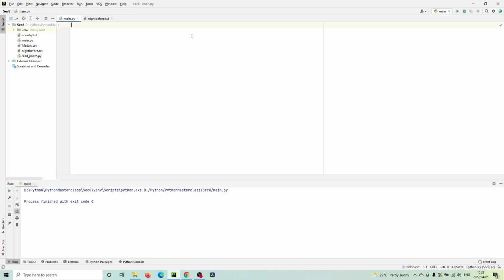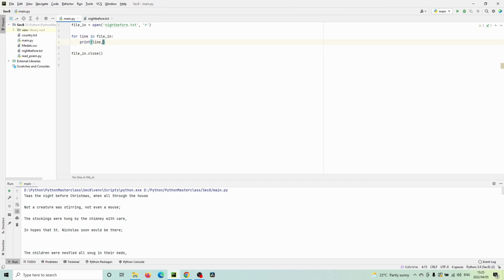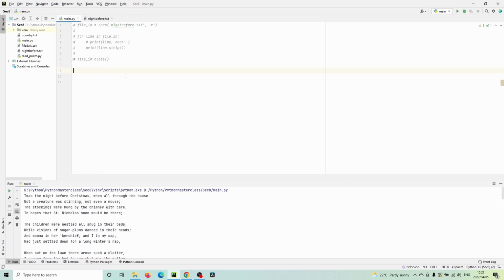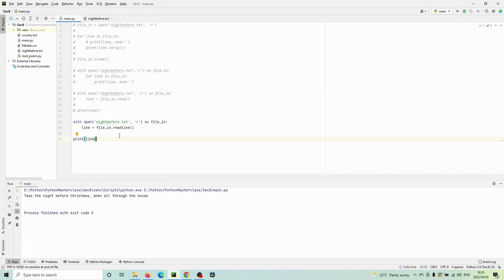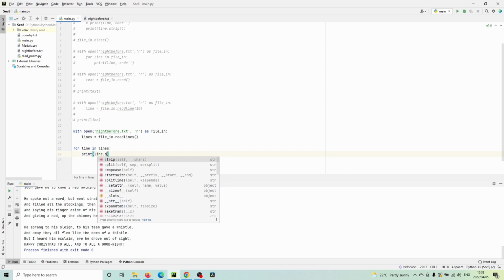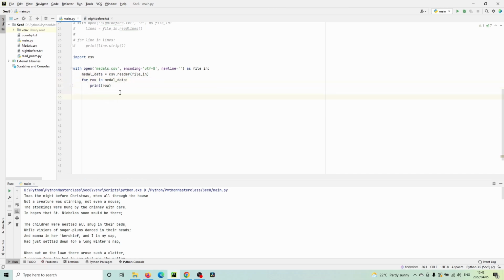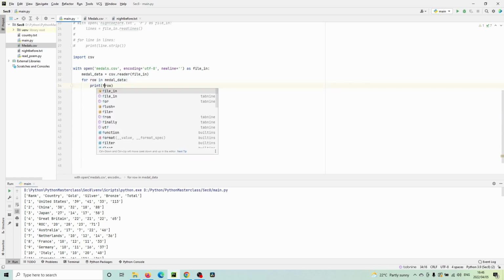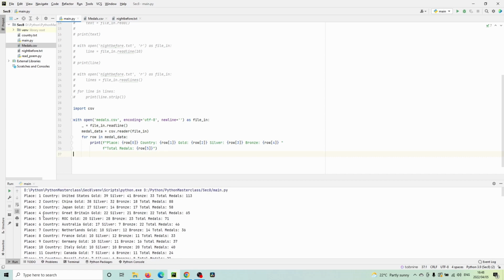Python programming for beginners: Reading files with python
In this tutorial I will be discussion how to read data from files and process the data with python